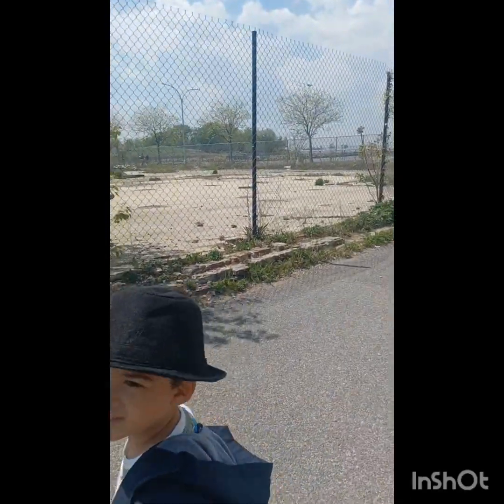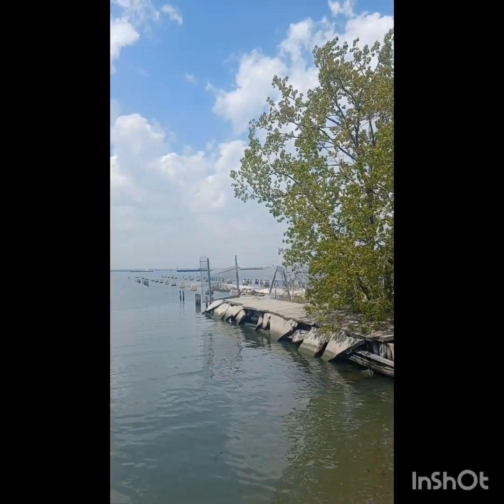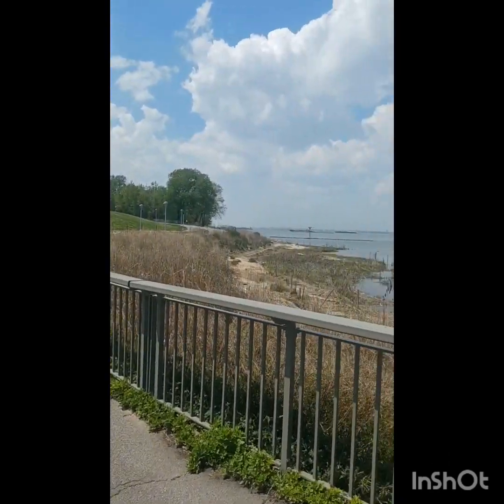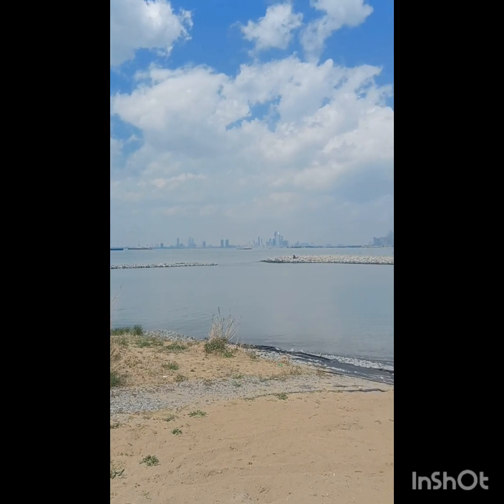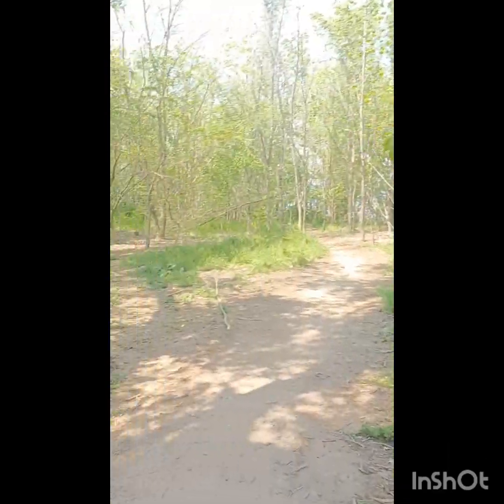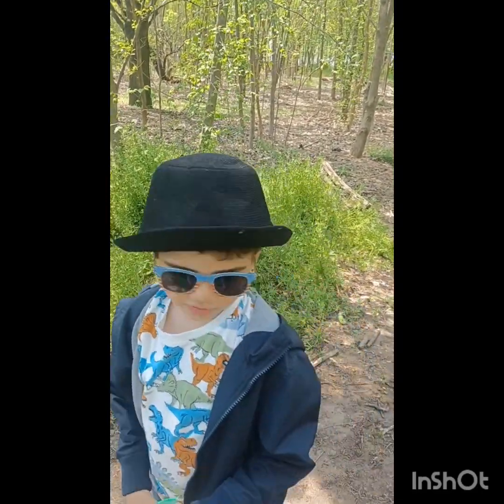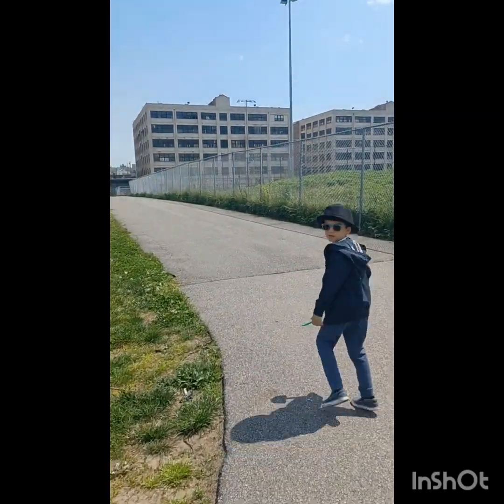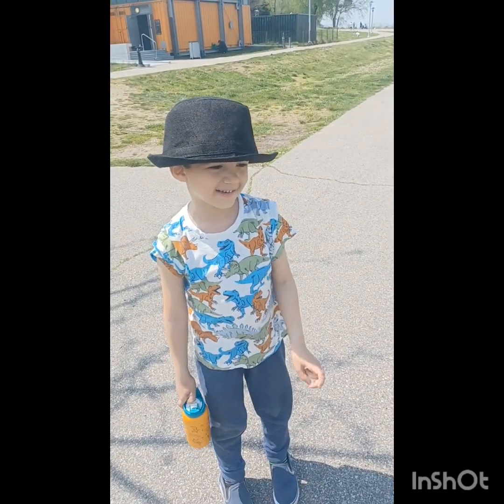Walking through Bush Terminal Park - Sunset Park Brooklyn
In this video, we're taking a walk through Bush terminal pier Park in Sunset Park Brooklyn. We took a walk, enjoying the beautiful weather, and views of nature. I also mentioned some precautions you need to take when you bring a child along with you.